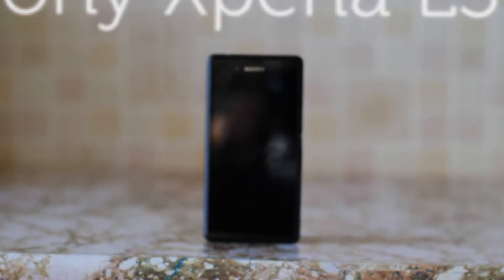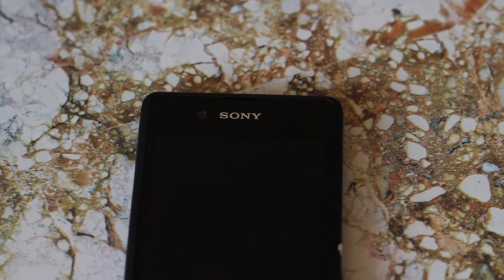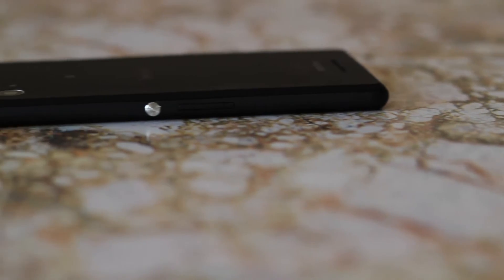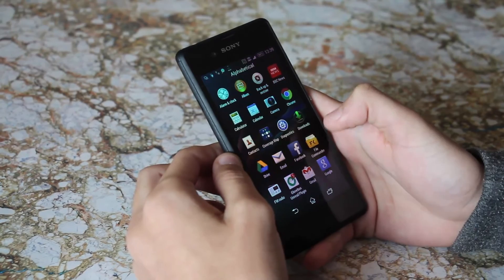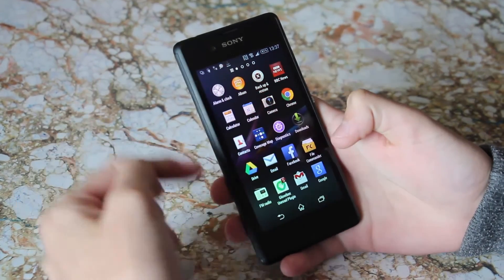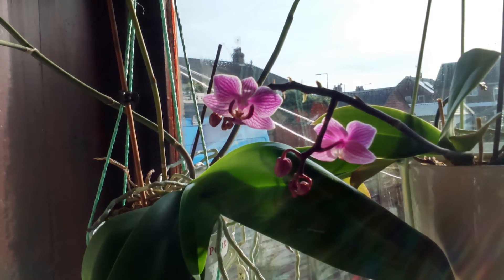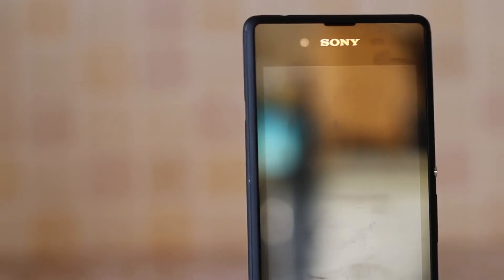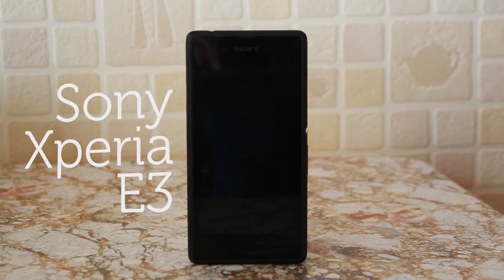Sony Xperia E3 - Review by you | giffgaff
Community member frolicols, reviews Sony's latest budget phone. The Sony Xperia E3 is ready to spring into action and brings you quality that suits your lifestyle. Designed to display crystal clear images on a 4.5-inch screen, viewing videos, playing games and surfing the web has never been so fun or easy.